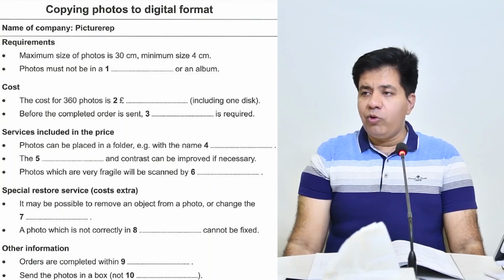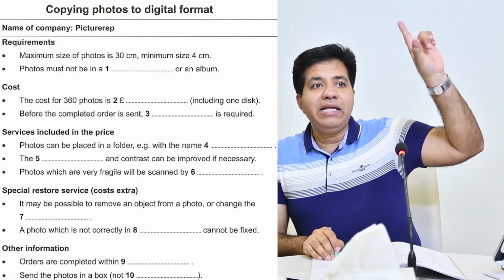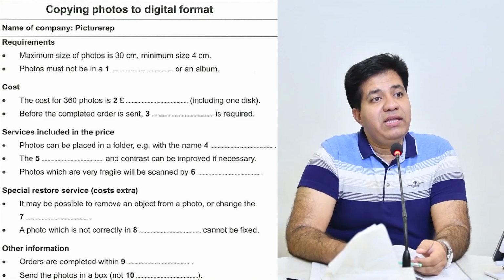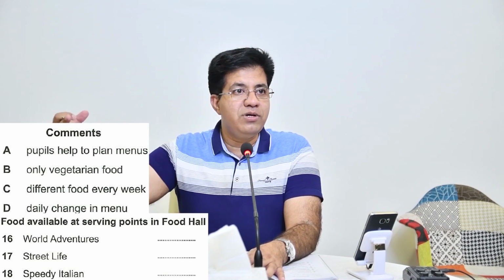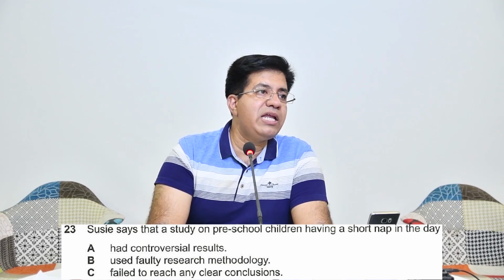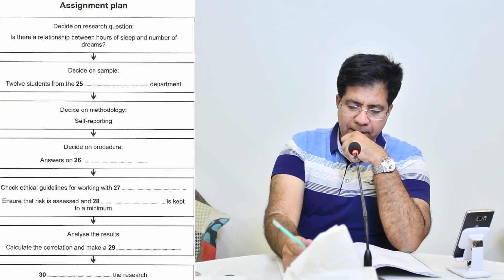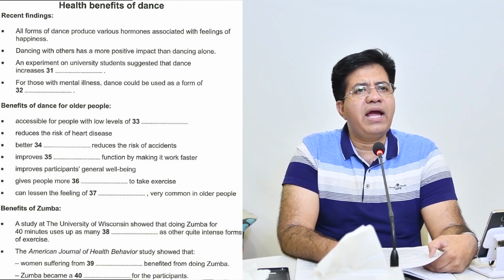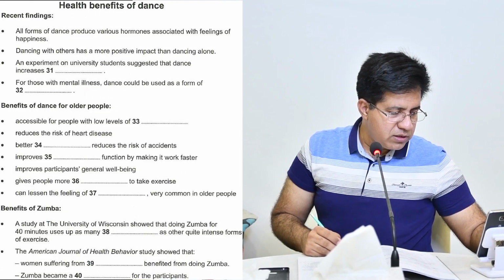IELTS Listening For Very WEAK Candidates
📢 IELTS Listening Practice with Asad Yaqub | Improve Your Listening Skills for Band 8+

🎧 Welcome to another **powerful IELTS Listening session** with **Asad Yaqub** – your trusted IELTS expert! In this video, you’ll get access to **real IELTS Listening practice** with detailed **tips, strategies, and explanations** to help you score **Band 7, 8, or even 9** in the **IELTS Listening test**.

* IELTS Listening format & question types
* Step-by-step techniques for multiple choice, maps, matching & sentence completion
* Live practice with answers & explanations
* Tips to improve concentration and time management

This video features Asad Yaqub providing a comprehensive, full-length IELTS Listening practice test, designed to help students prepare for a high band score (Band 7-9). The session covers all 40 questions, walking viewers through various question types including note completion, multiple choice, matching, and flowchart completion. Throughout the video, Asad emphasizes the importance of tracking the audio, recognizing synonyms and paraphrasing, and identifying common traps to avoid mistakes.

Key Sections of the Practice Test:
Part 1: Copying Photos to Digital Format (0:00 - 21:56): Focuses on note completion regarding a service for digitizing old photos. Asad explains how to handle numbers, word count constraints, and identifying information versus traps.
Part 2: Dartfield House & Food Hall (21:56 - 46:48): Covers multiple-choice questions about the history of a school building and matching exercises for serving points in a new school food hall.
Part 3: Psychology Assignment on Sleep and Dreams (46:48 - 1:19:37): Tackles multiple-choice and flowchart completion tasks. The focus here is on interpreting speaker agreement, understanding research methodologies, and logical flow.
Part 4: Health Benefits of Dance (1:19:37 - 1:35:32): Final note completion section discussing the scientific benefits of dancing (including Zumba). Asad highlights the necessity of identifying synonyms (e.g., "more" vs. "greater") and keeping up with the academic-style lecture.

Lahore, Pakistan

Twiter Or X: asad_2002pk
TickTock: Asad Yaqub IELTS